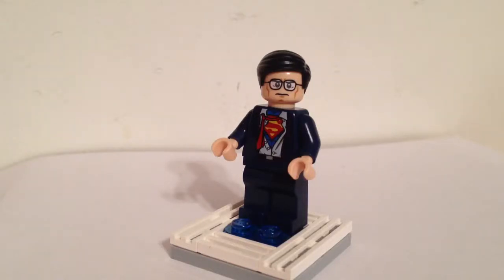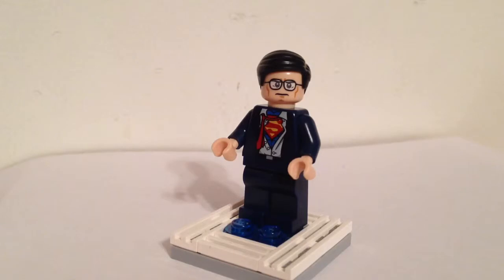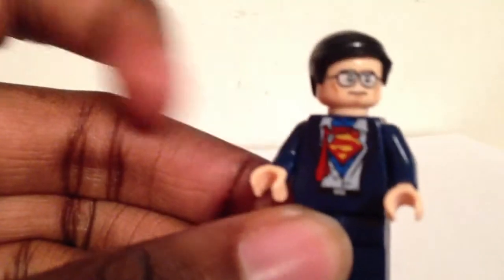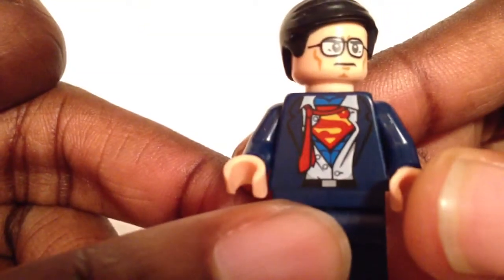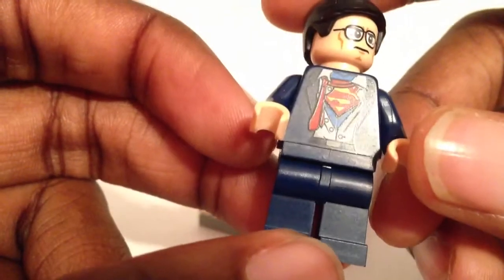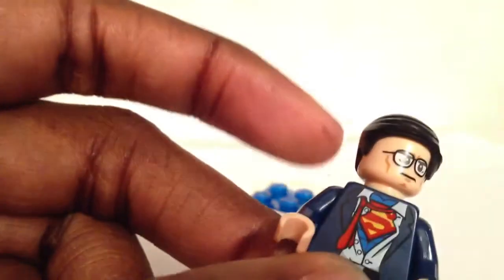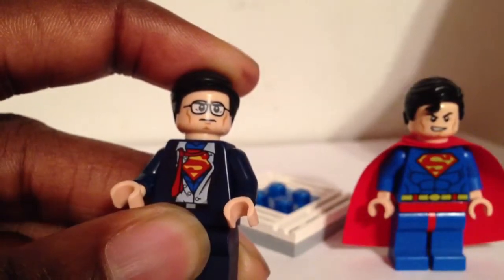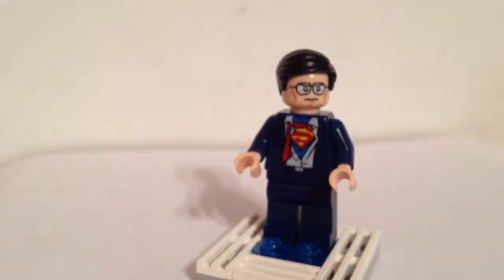Lego DC Minifigs #32 : Clark Kent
Figure ONLY available as a Free Promotional figure in the "Lego BATMAN the Movie: DC Super Heroes Unite" Bluray Combo pack and DVD releases. Movies began sale on May 21st, 2013